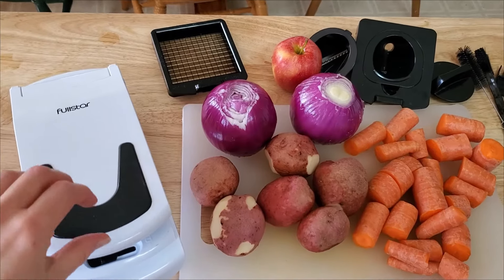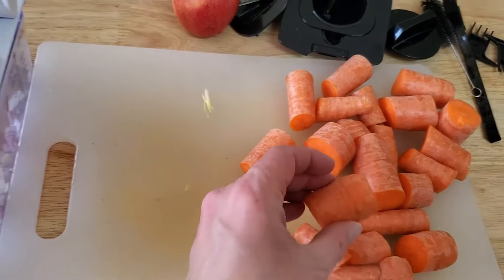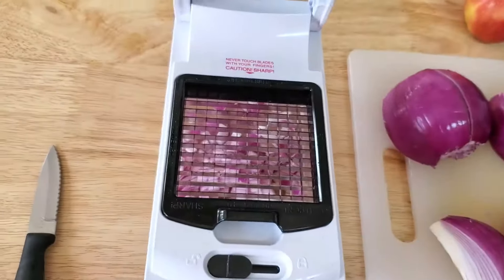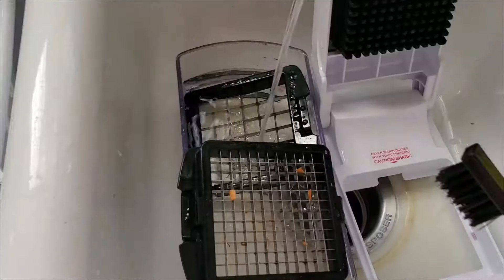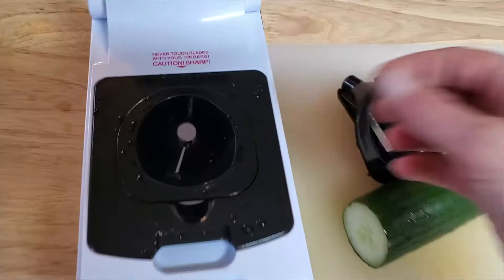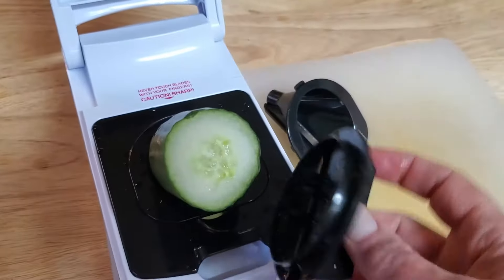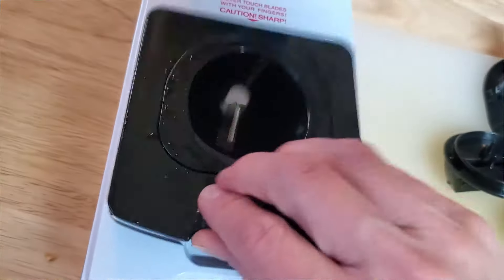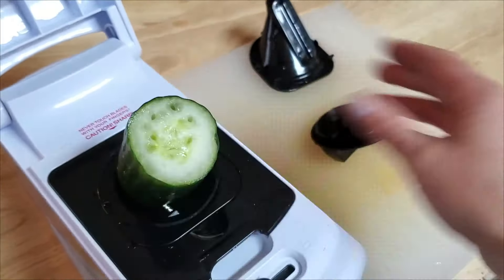Fullstar All-in-1 Vegetable Chopper Review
This vegetable chopper is easy to use and chops food up very quickly.  I love it!

Quick Link to the Product:

Or View in Christy's Amazon Store: